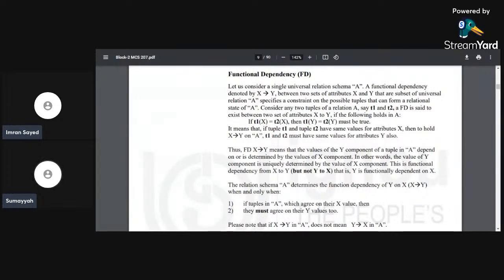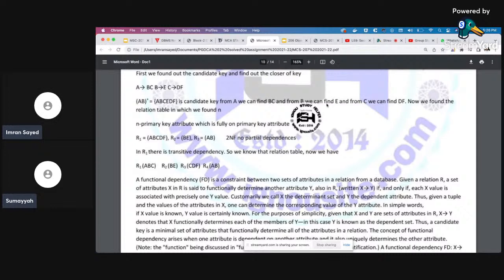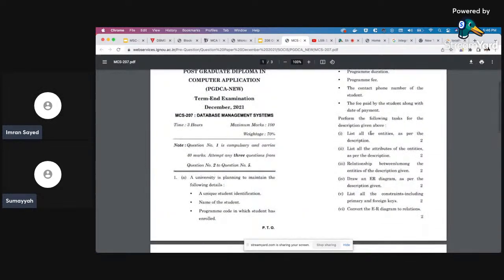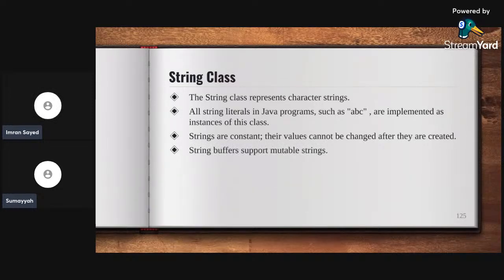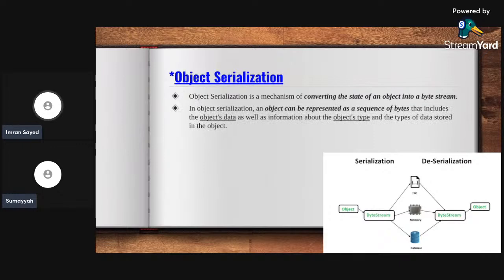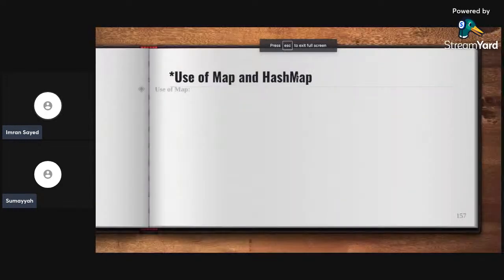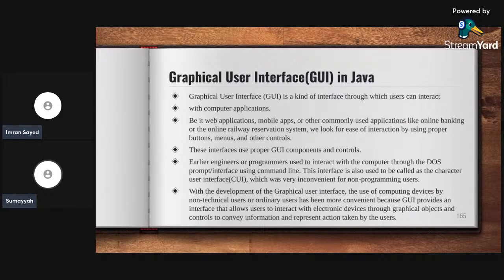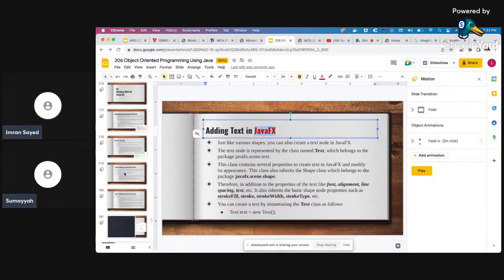#6 DBMS Tutorial | Database Management System Course For Beginners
Normalization in DBMS | DBMS Tutorial | Database Management System Course For Beginners -

database management system pdf.